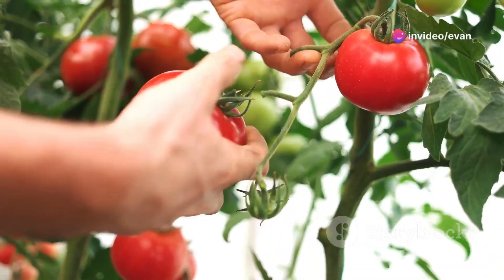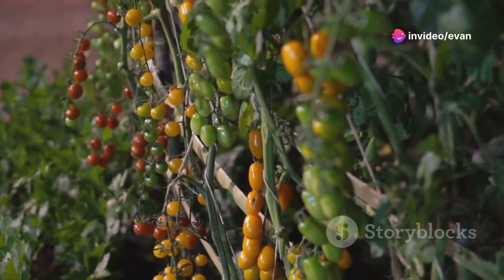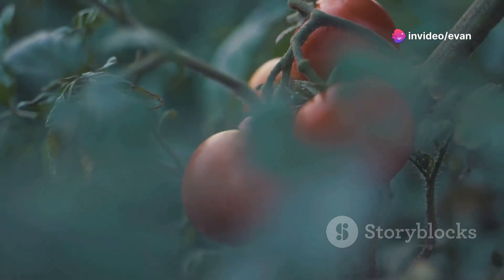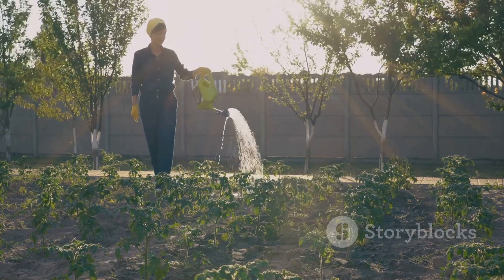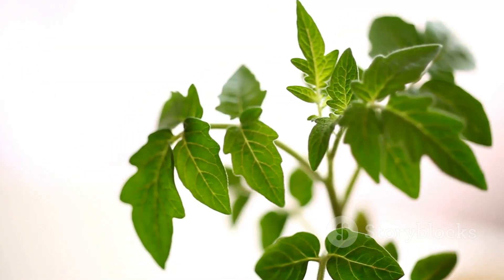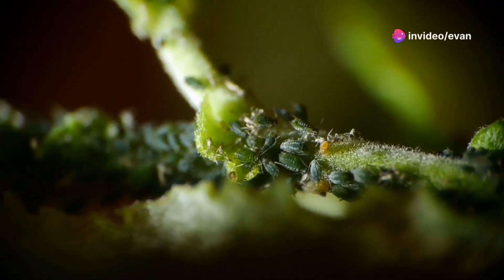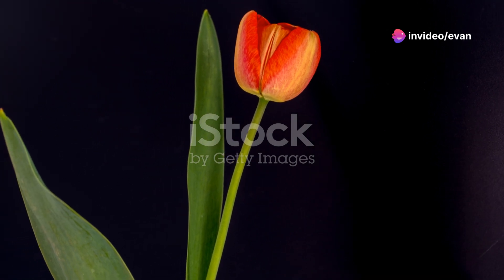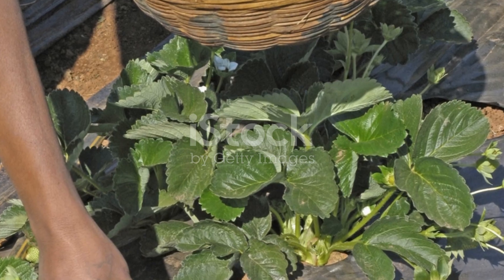Tomato Magic 10 Tricks for Bumper Harvest